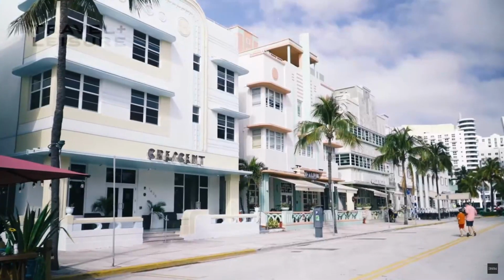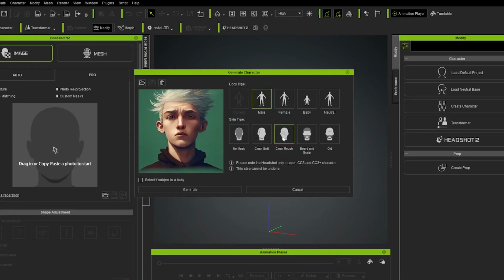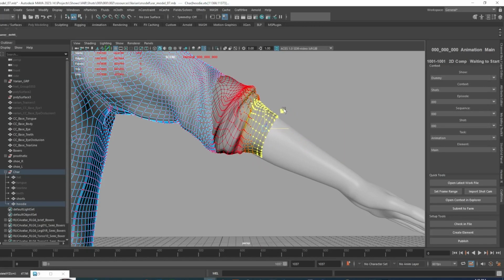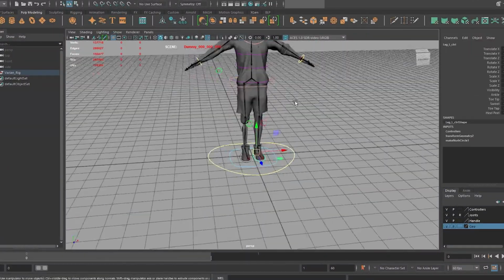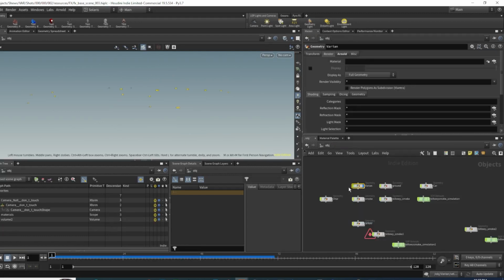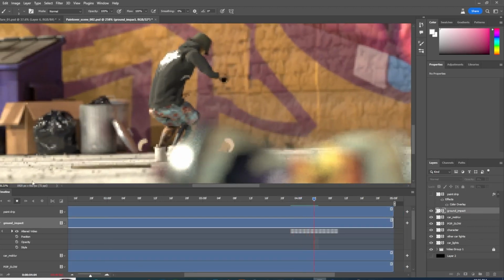Boss Fight Challenge - 2D/3D Breakdown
I entered Pwnisher's Boss Fight challenge, and this is what I was able to come up with over the course of a few weeks during my offtime!